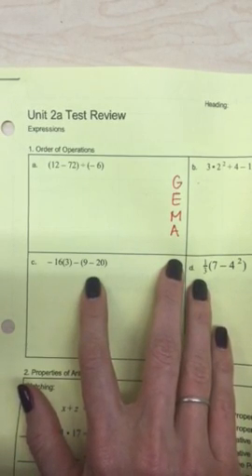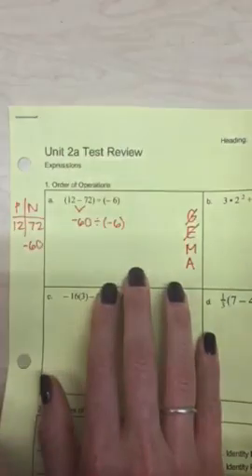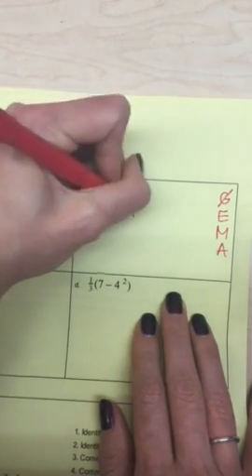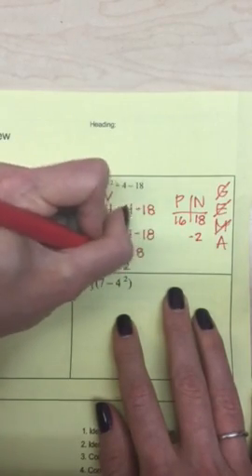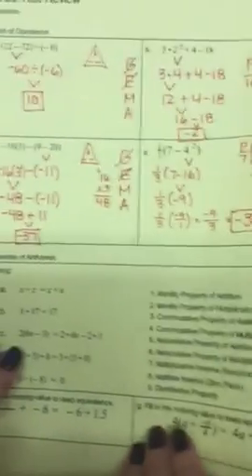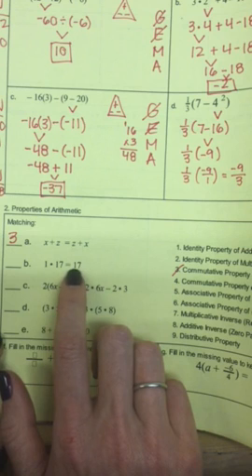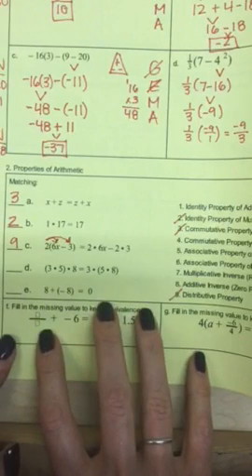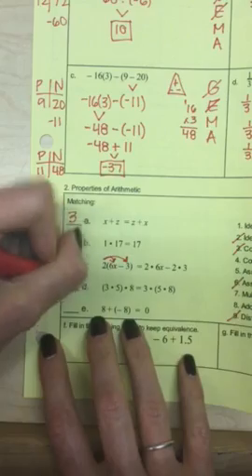Unit 2a Test Review (front)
Order of Operations and the Properties of Arithmetic